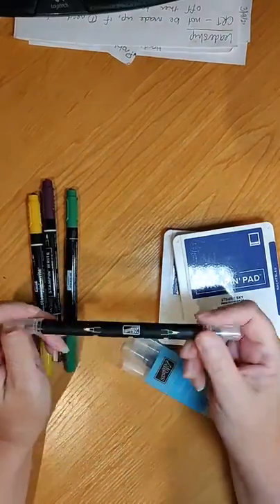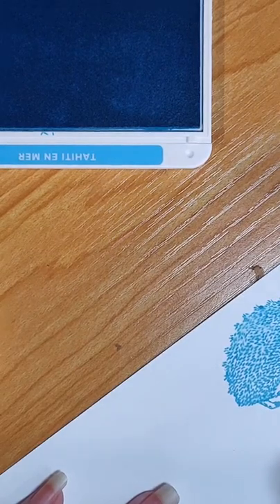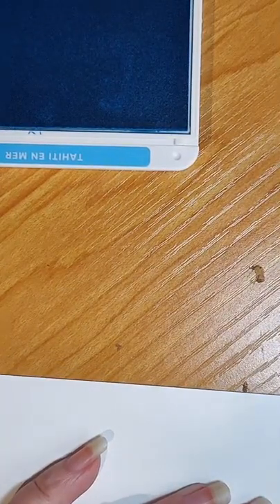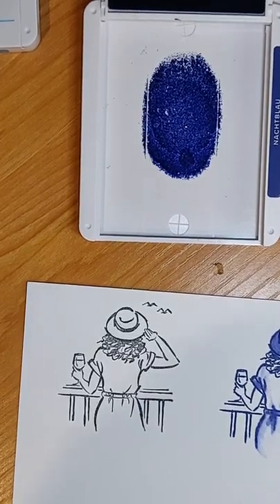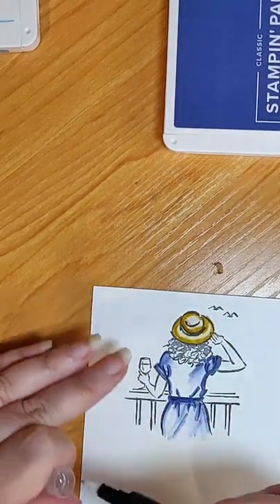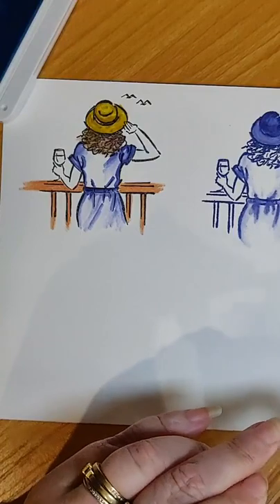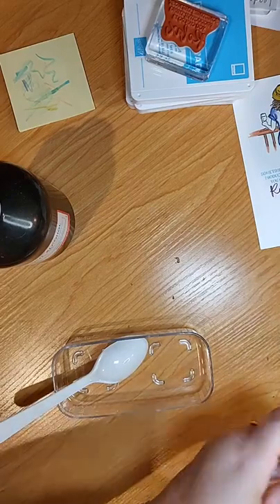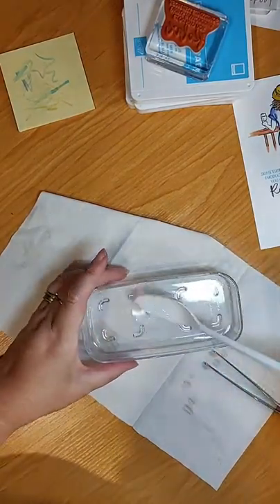Using Blender Pens FB Live replay 22.5.22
Kelley Farley - Independent Stampin' Up! Demonstrator (NZ)